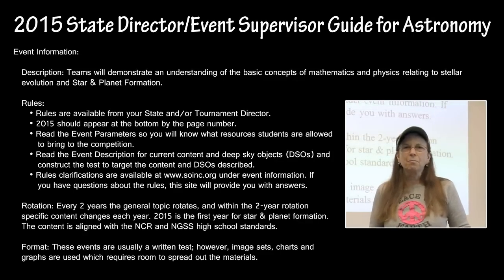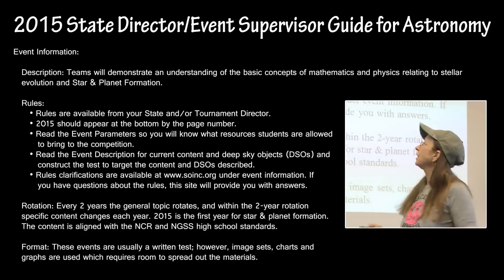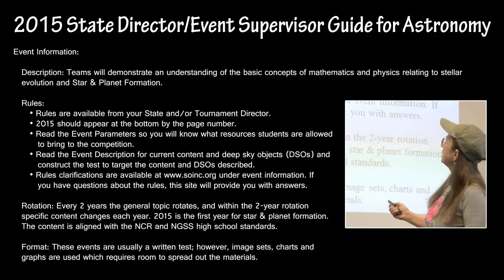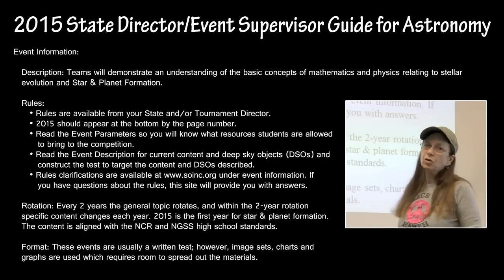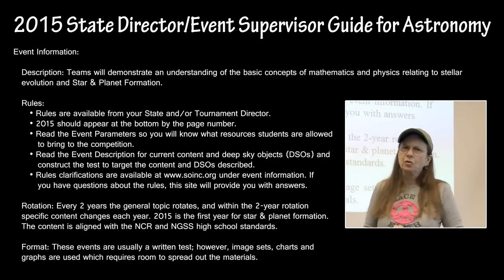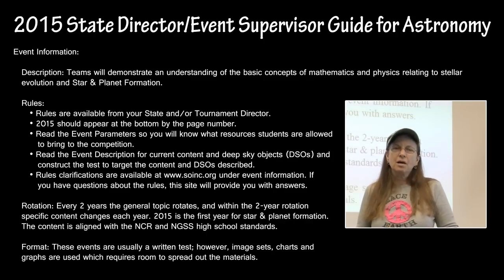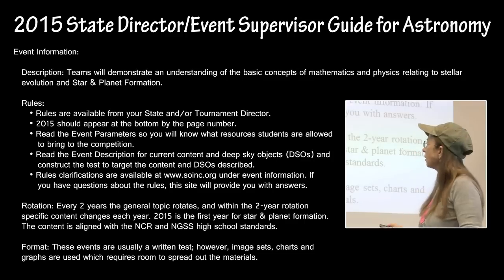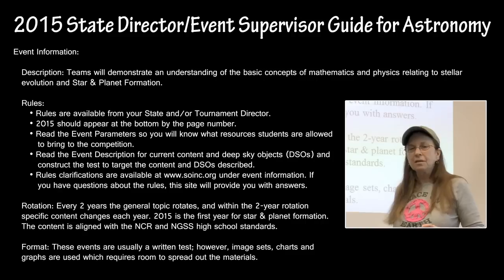Guide for Astronomy Part 1